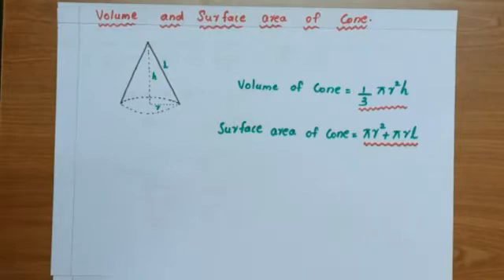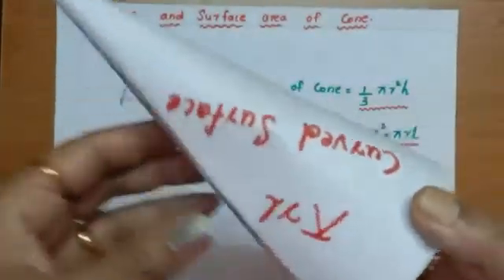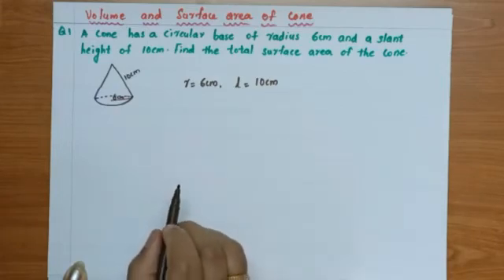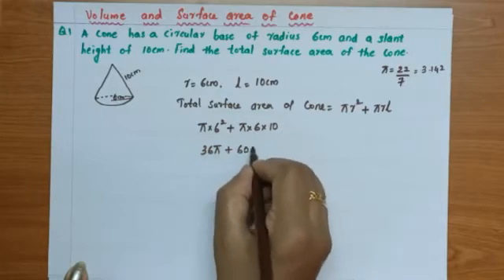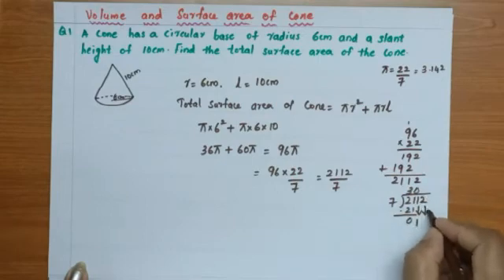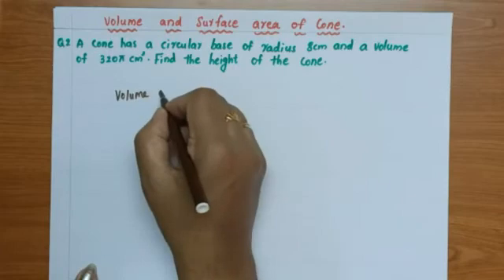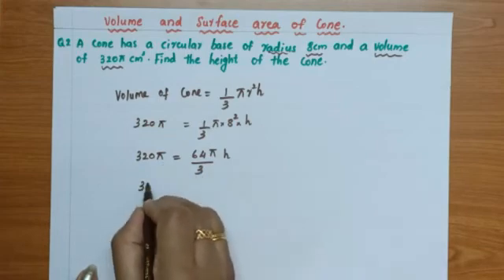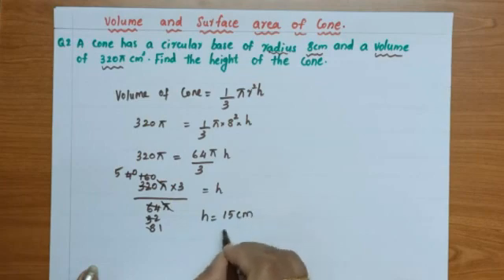Volume and Surface Area of Cone (Episode-24)